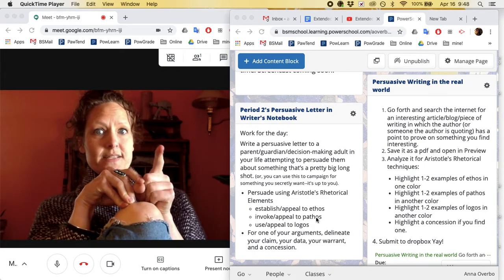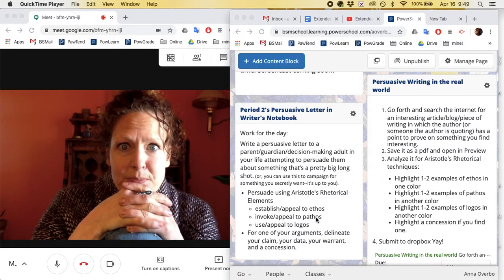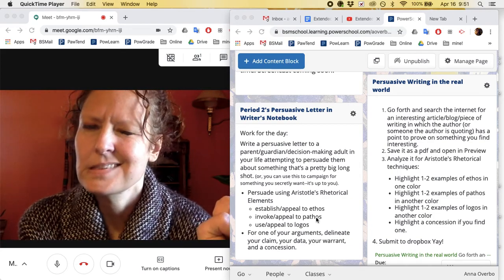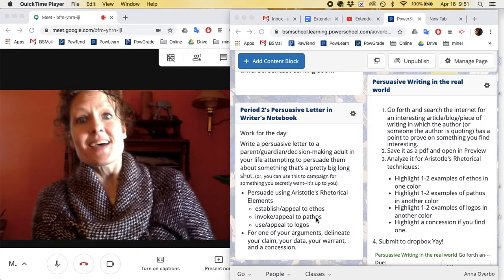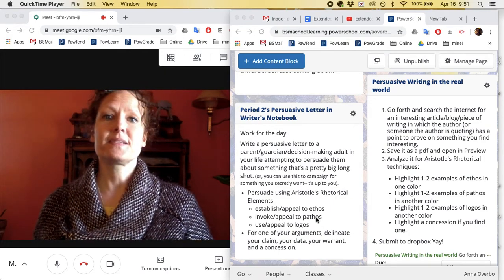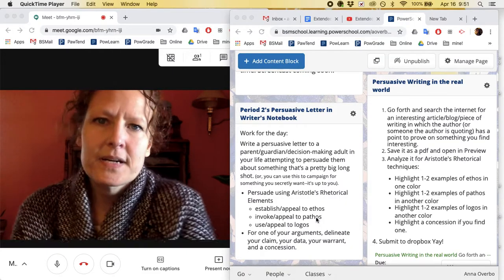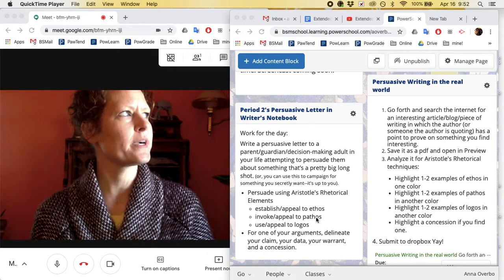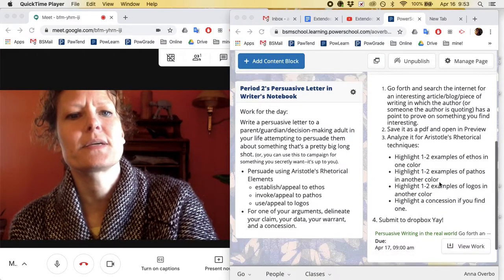Advanced Comp Explanation of Persuasive Assignments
For Monday each class will swap and do what the other is doing for Friday...
That totally makes sense.